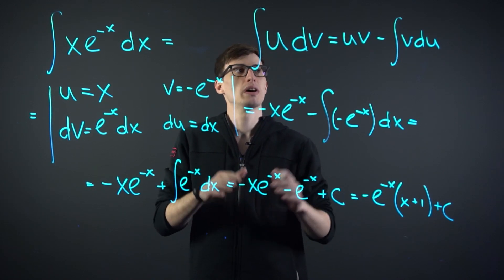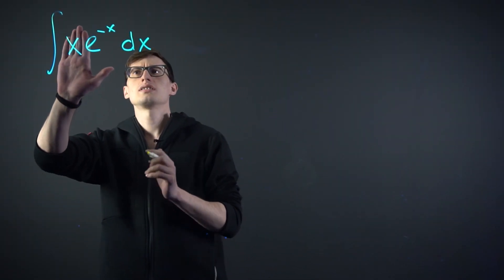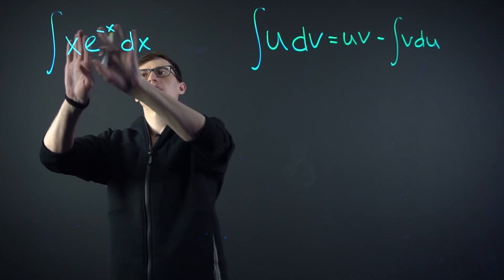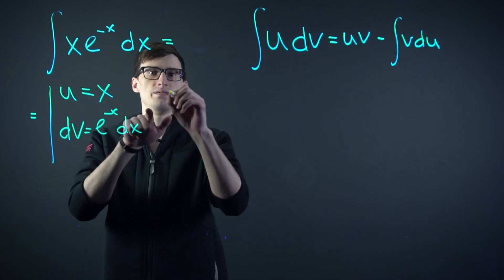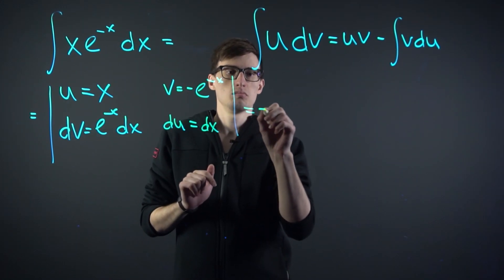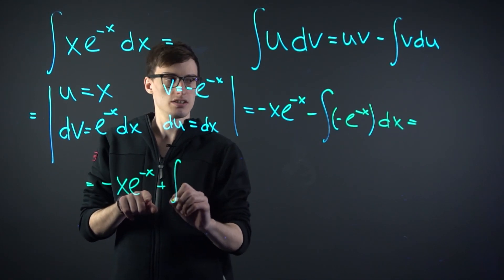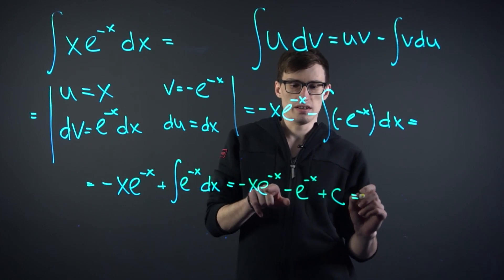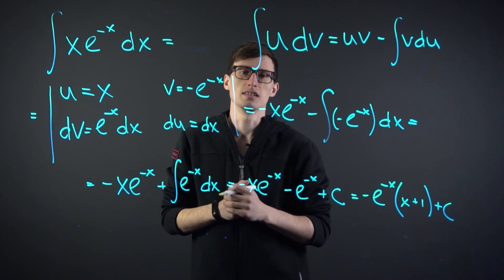GeeklyHub How To Do Integration By Parts? Integration By Parts Formula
Learn how to perform Integration by Parts (or Partial Integration).

Welcome to GeeklyEDU by GeeklyHub Math! Today we’re going to show you a quick example of integration by parts and how helpful it is with messy integrals. Integration by Parts is method used for definite integrals. Using the product rule for derivatives in reverse we’re getting our results easier and quicker.
Don’t forget to like our video if you found if useful!